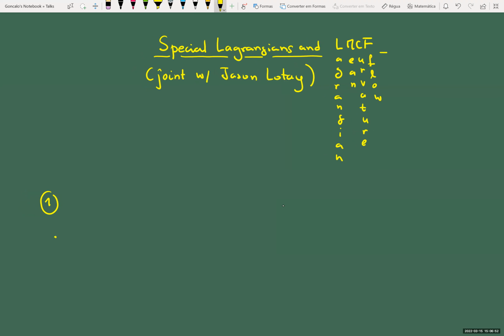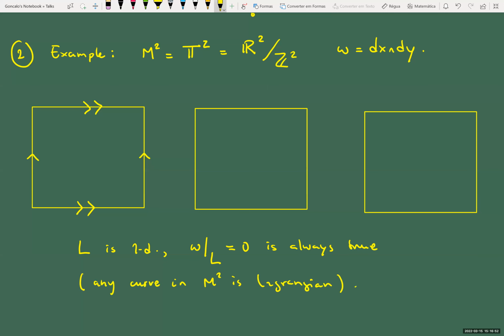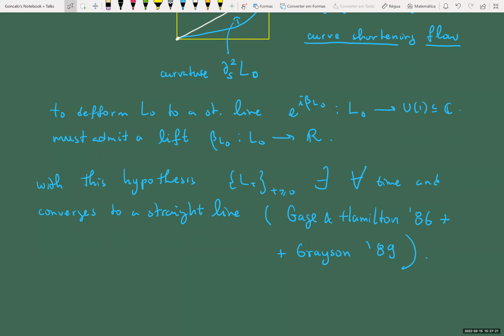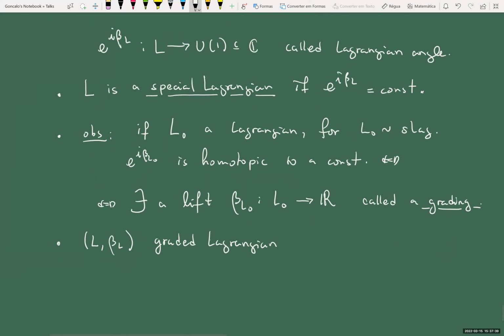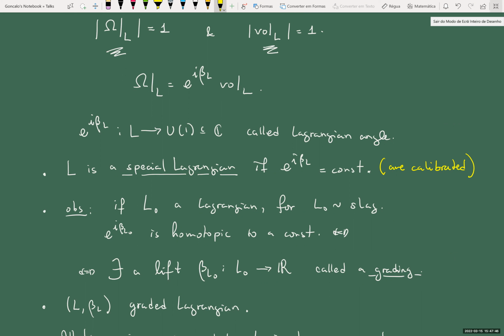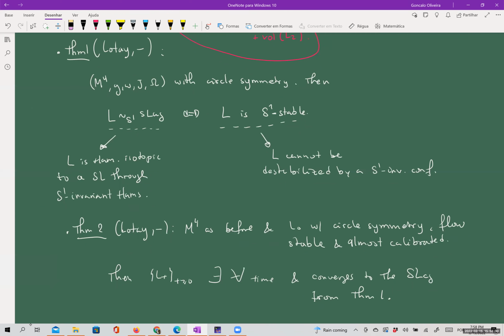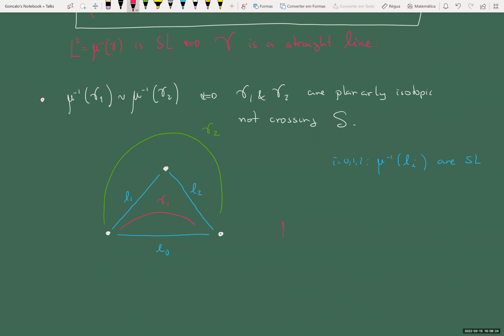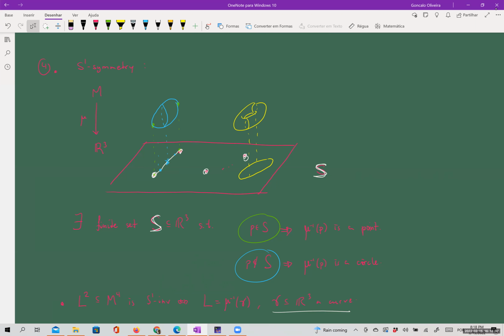Goncalo Oliveira (IST Austria): Special Lagrangians and Lagrangian mean curvature flow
Speaker: Goncalo Oliveira (IST Austria)

Date: March 15th, 2022

Language: English

Title: Special Lagrangians and Lagrangian mean curvature flow

Abstract: (joint work with Jason Lotay) Richard Thomas and Shing-Tung-Yau proposed two conjectures on the existence of special Lagrangian submanifolds and on the use of Lagrangian mean curvature flow to find them. In this talk, I will report on joint work with Jason Lotay to prove these on certain symmetric hyperKahler 4-manifolds. If time permits I may also comment on our work in progress to tackle more refined conjectures of Dominic Joyce regarding the existence of Bridgeland stability conditions on Fukaya categories and their interplay with Lagrangian mean curvature flow.